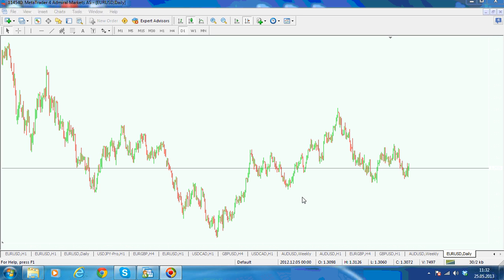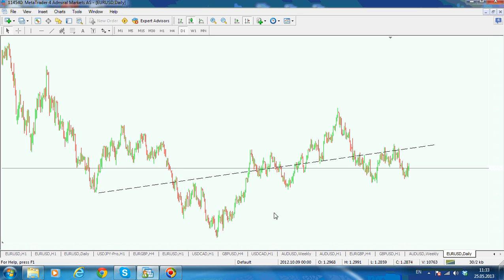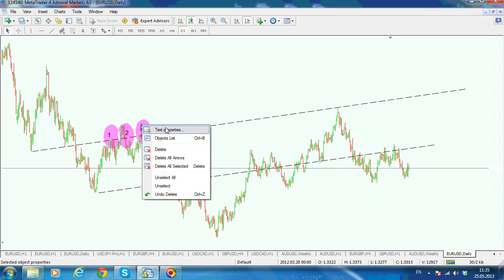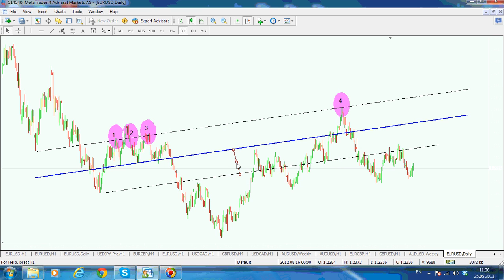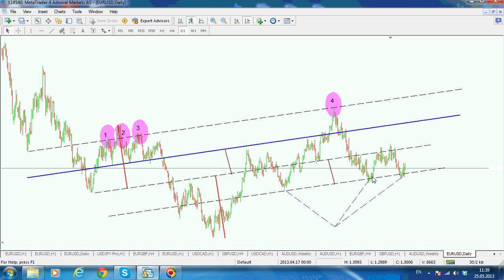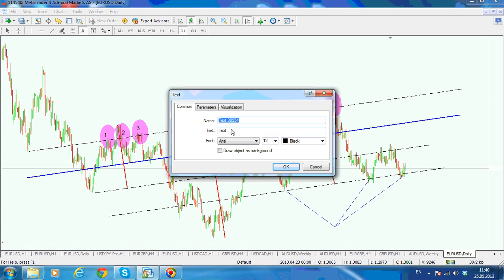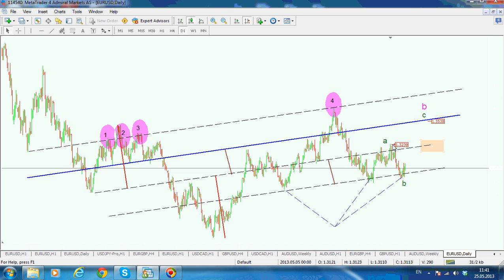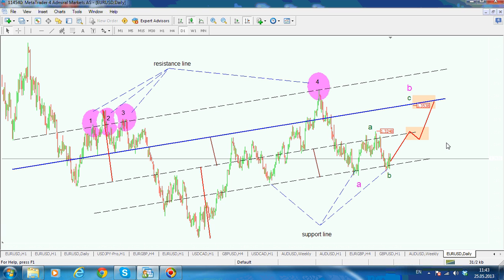EUR/USD - Daily Chart - Market Geometry